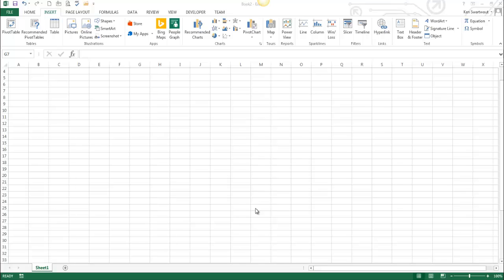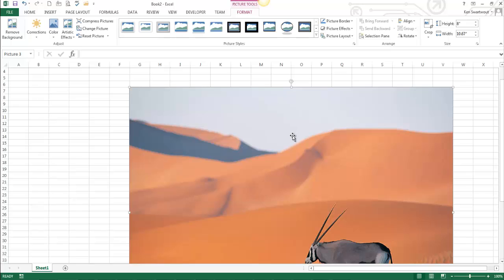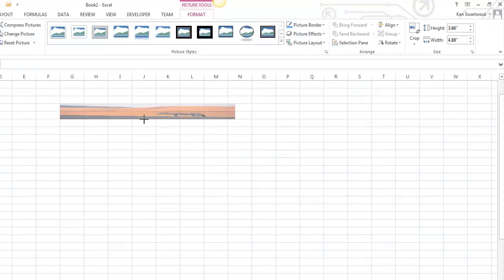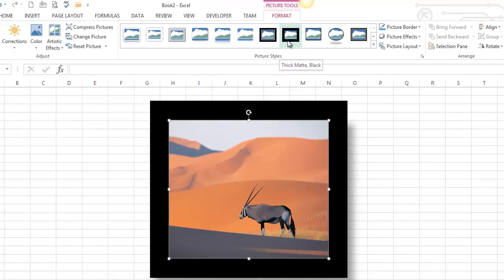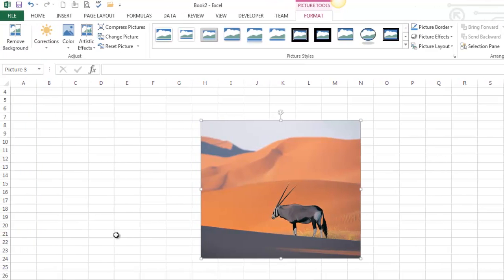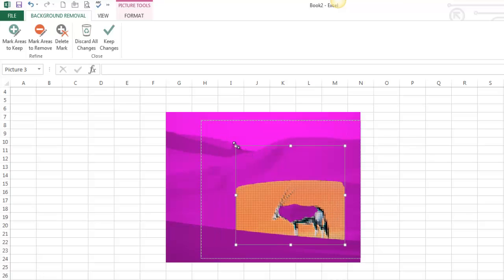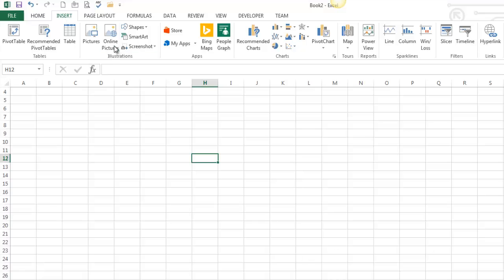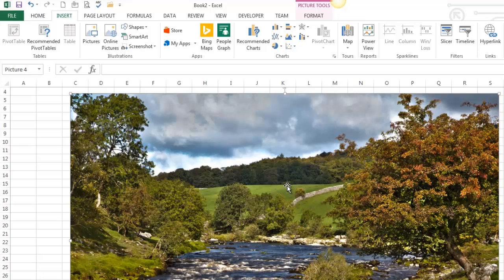Insert and Format Pictures / Online Pictures / Clip Art in Excel 2013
In this video I will show you how to insert and format Images / Online Images in Excel 2013. Anther term for inserting Online Pictures is Clip Art. I will talk about adjustments, styles, re-sizing, cropping, remove background, etc.